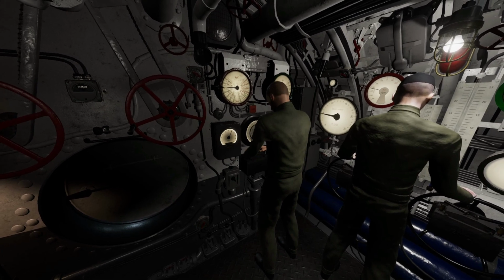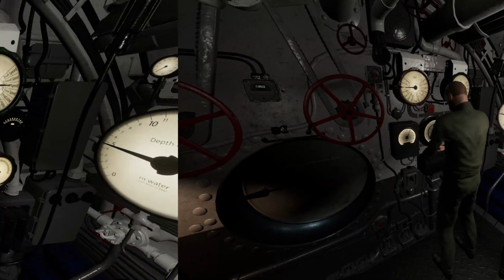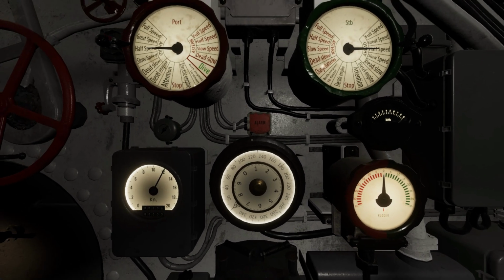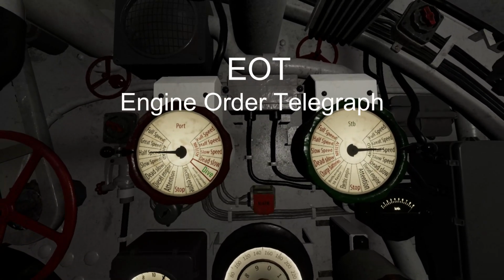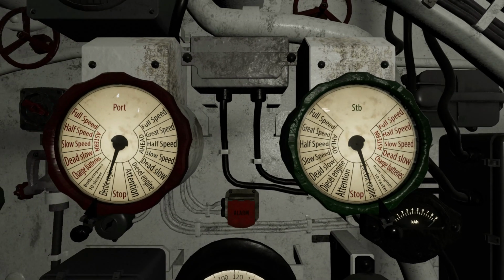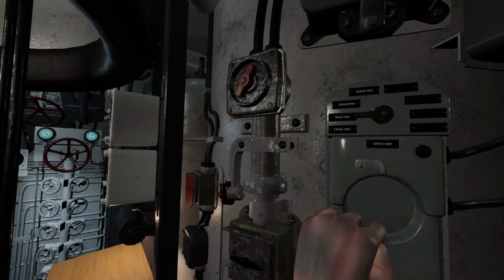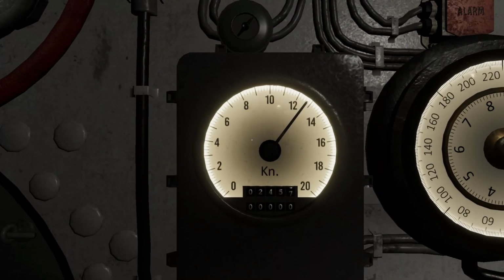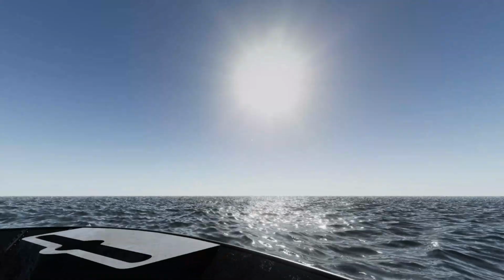Wolfpack Academy: Helmsman Training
Training film to achieve the rank of Helmsman in Wolfpack. View and take notes, then take the Exam to earn your Qualification certificate.

Tactical info by Fox
Narration: Wei En